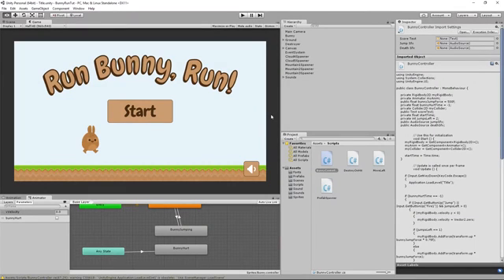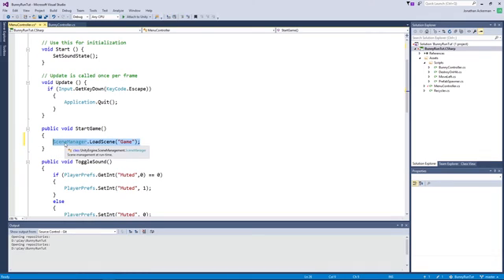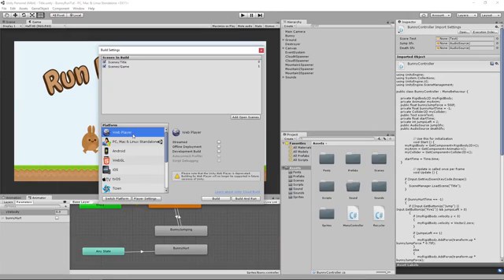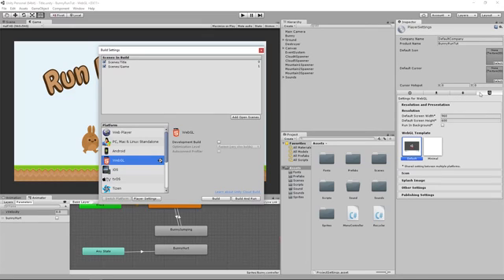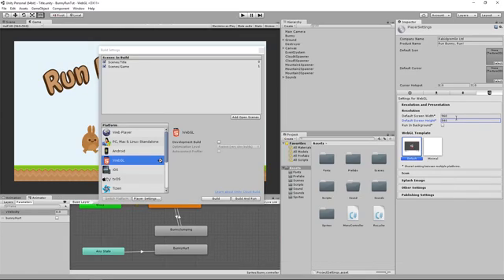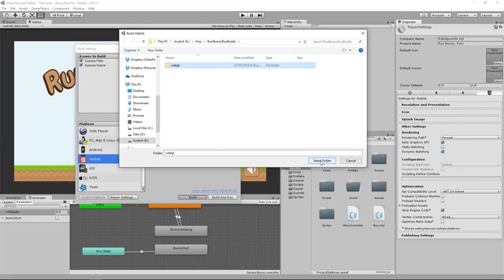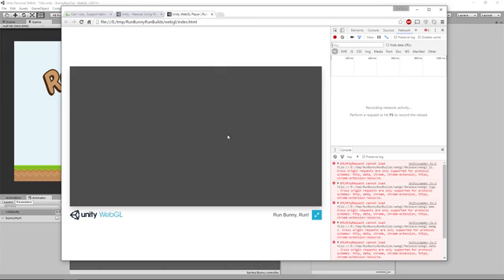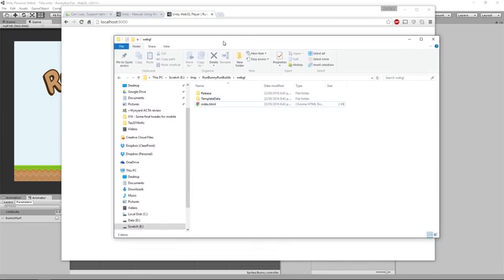Publishing our game for the web [RNDBITS-017][RBR15]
In this video we update our code to use the new Scene Management API and build our game for the web.

This video is part of the series of videos on writing a 2D game in Unity. for more information.